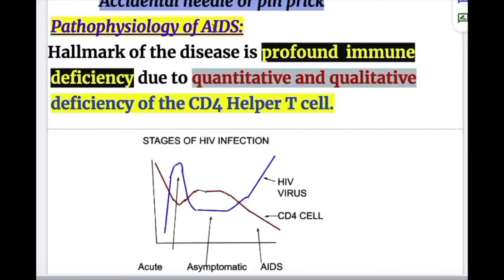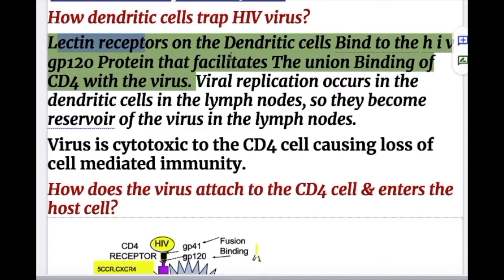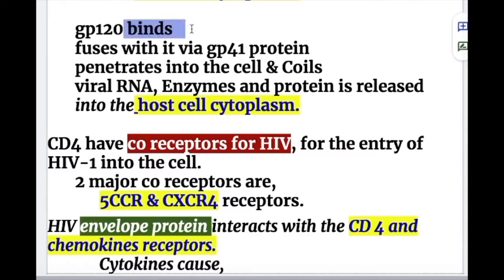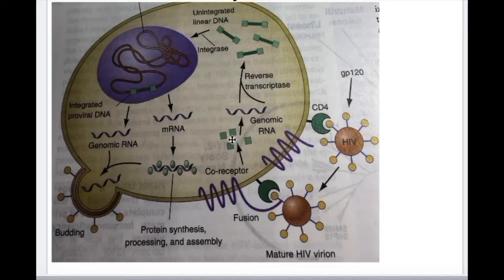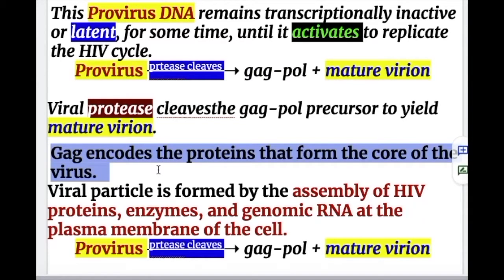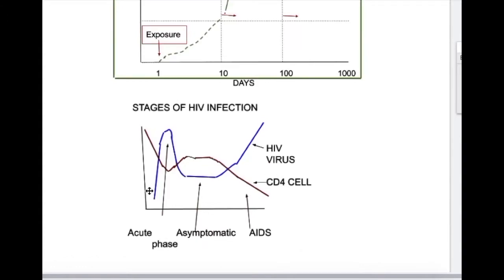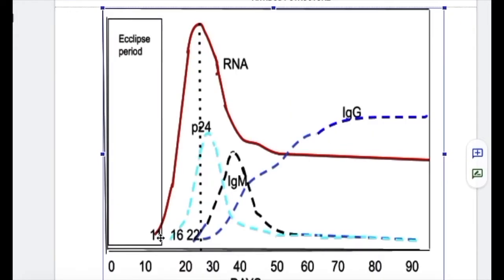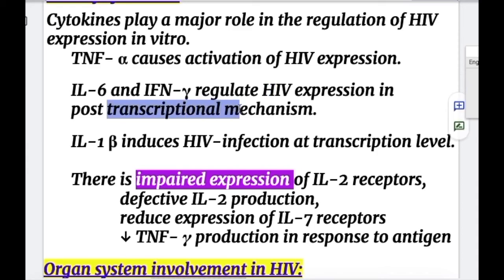Pathology of AIDS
HIV, AIDS
, RNA retrovirus,

reverse transcriptase , HIV-1 , homosexuals, CD4   cell,dendritic cells , immune response , lymphoid tissue ,

Lectin receptor,cell mediated immunity,

  protein gp120, gp41 protein ,
CD4  co receptors for HIV,
 Reverse transcription,

Reverse transcriptase , integrase, gag-pol , protease  ,

  gut Associated lymphoid tissue (GALT),
 infectious mononucleosis,